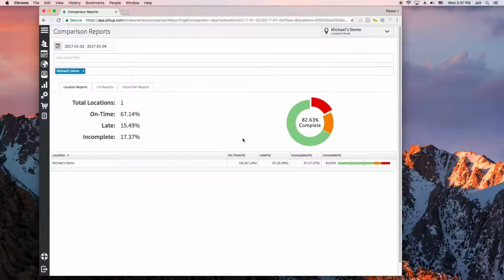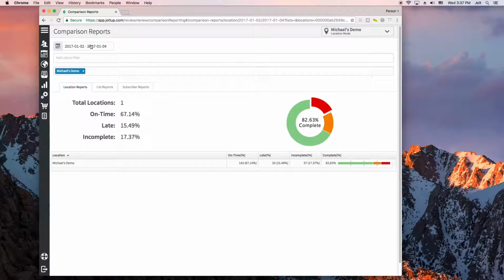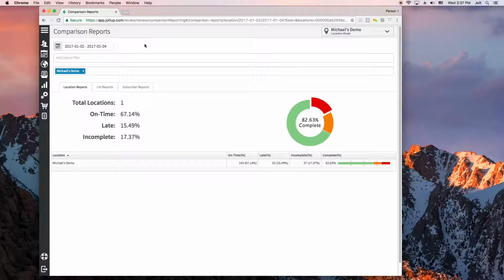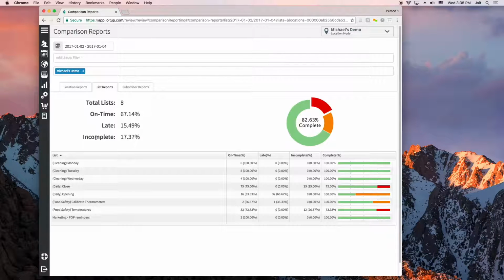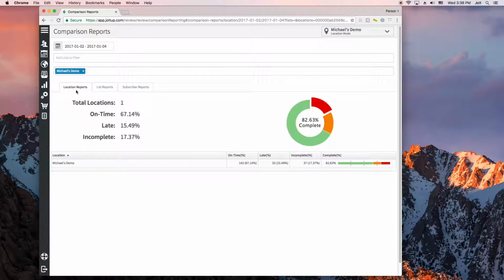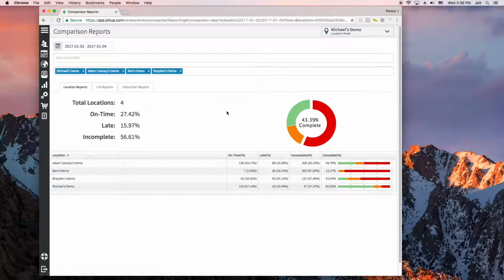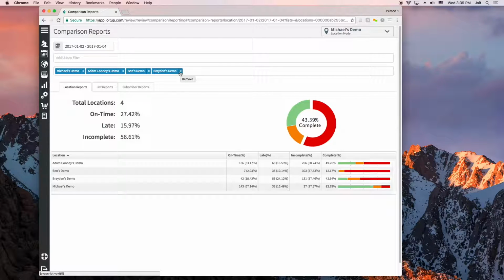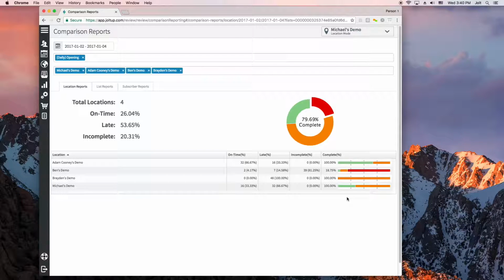Comparison Reports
This video will cover Comparison Reports in the review section